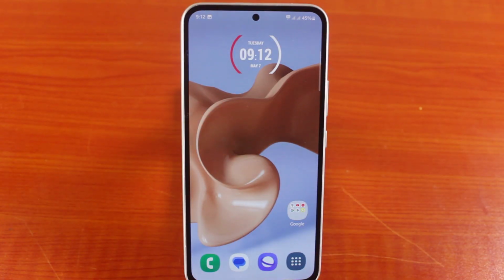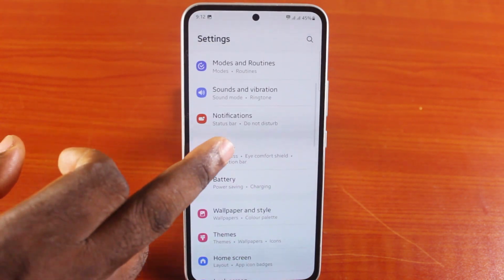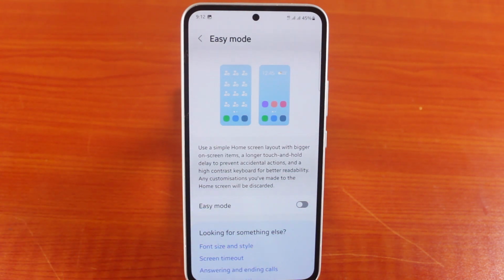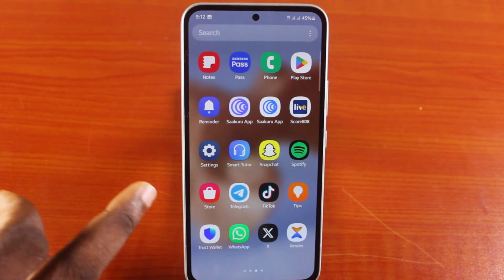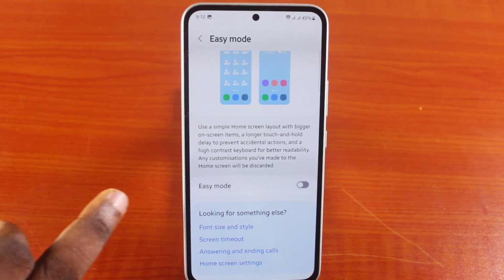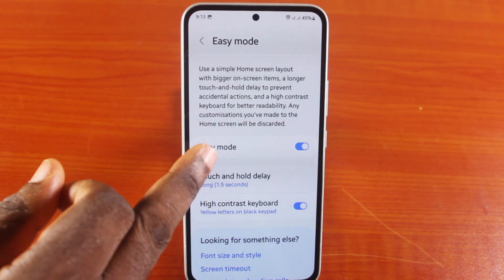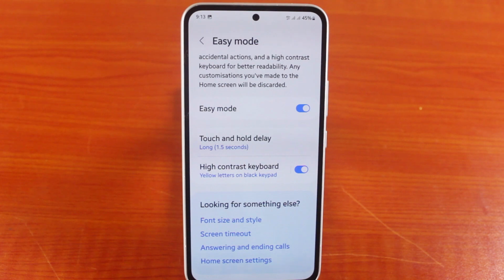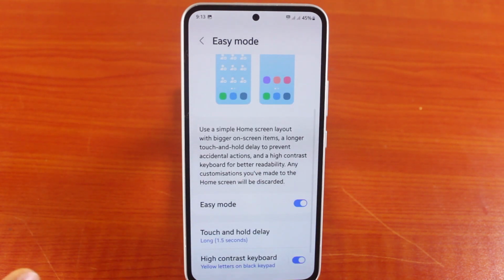How to Disable Easy Mode on Samsung Phone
Do you want to turn on easy mode on your Samsung phone? I will show you how to disable easy mode on Samsung phone.